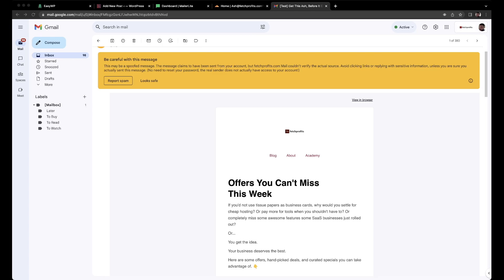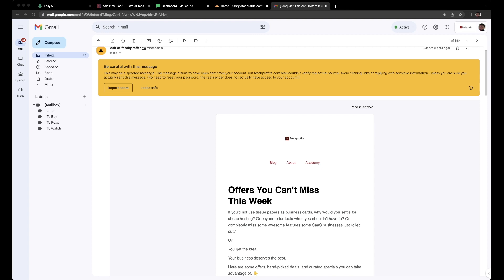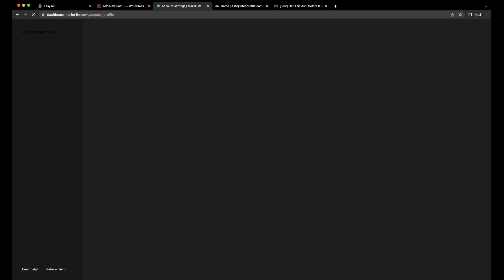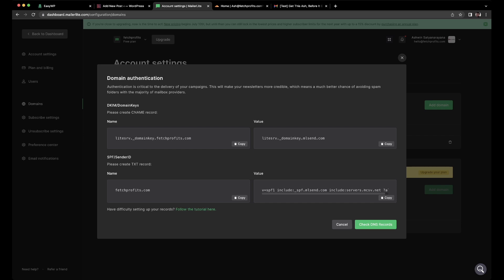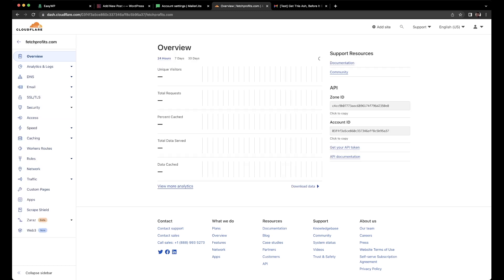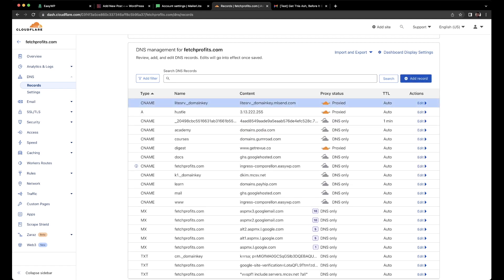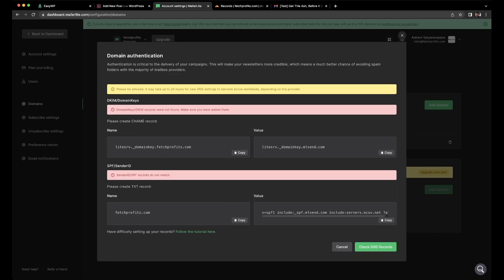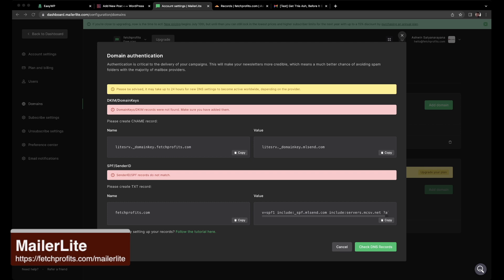How to Authenticate Domains on Mailerlite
Edit: You'd get a screen that tells you clearly that your domain is authenticated. Ensure that you add one CNAME and one TXT record, exactly as provided.

Authenticating your domain with an emailmarketing provider ensures that your domain is safe and reduces the chances of landing in the spam foler, getting reported for spam, and other sad fallouts.